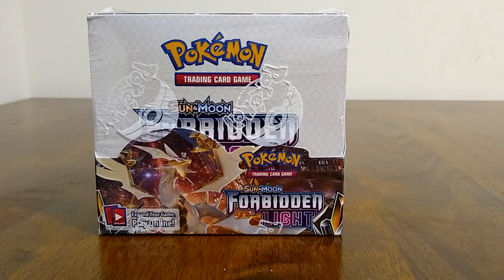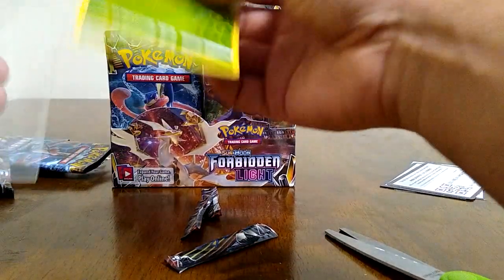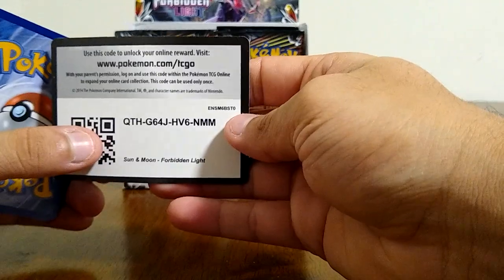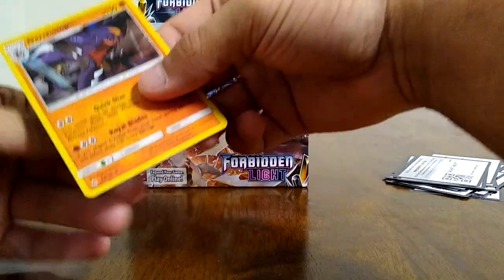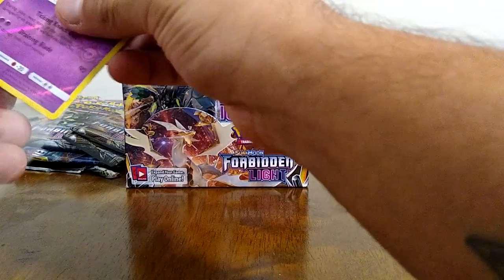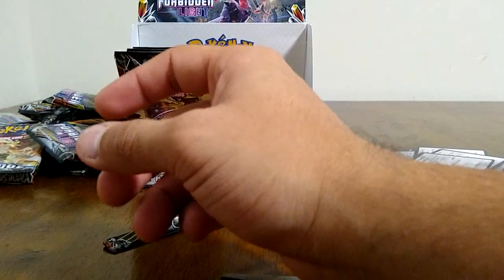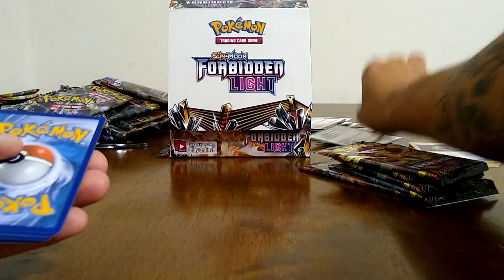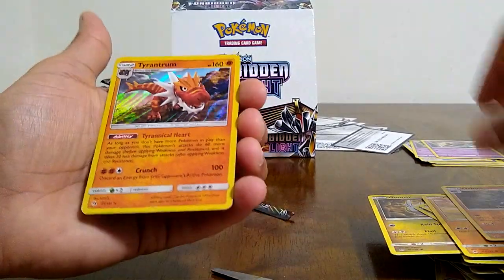Pokemon Forbidden Light booster box opening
Hey guys kind of a long video but I hope you enjoy it ,share the codes !!! Thanks again.